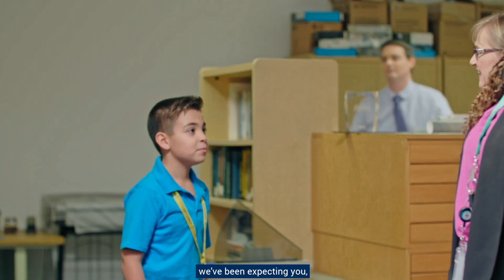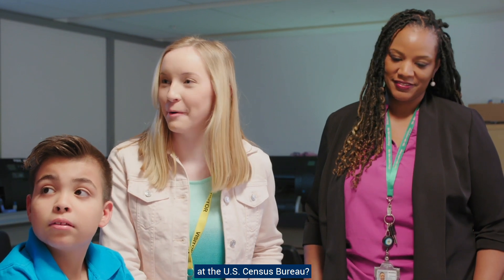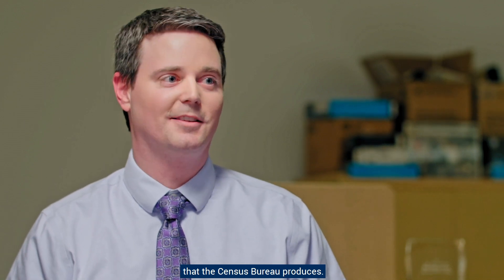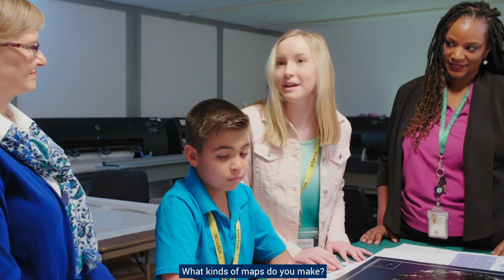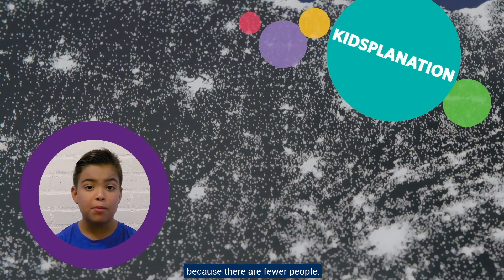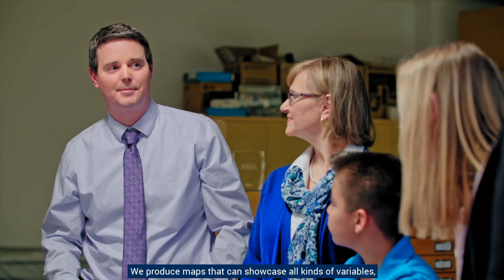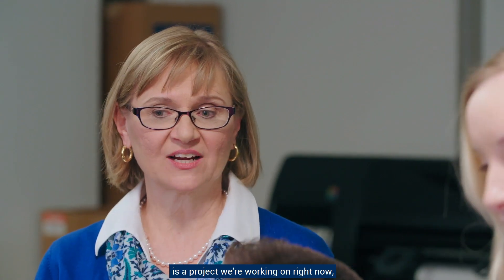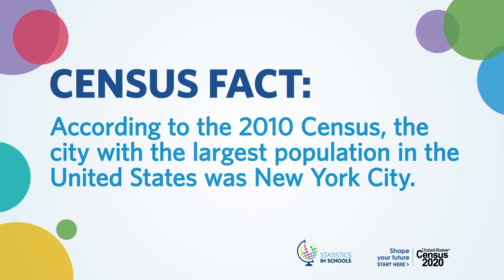Geography and Maps at the Census Bureau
This section provides an introduction to the work of the U.S. Census Bureau’s Geography Division and an overview of how census data is used to create maps. Student hosts are joined by Geography Division staff members Kevin Hawley, Linda Orsini, and LaTisha White.